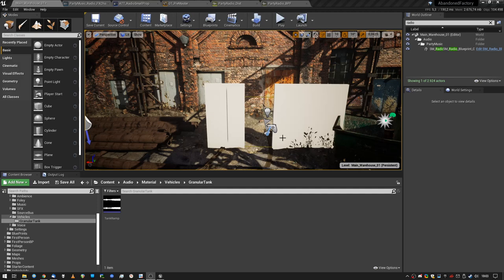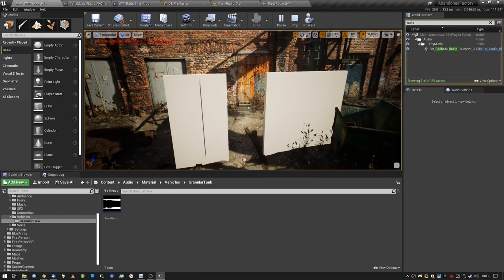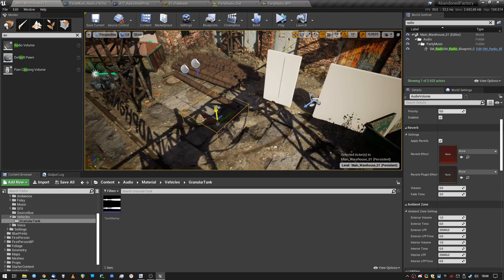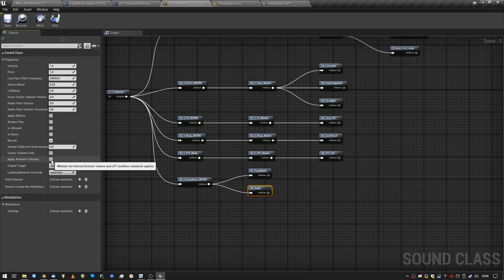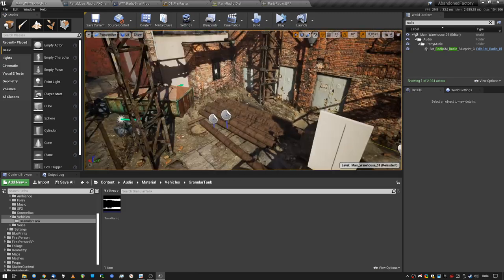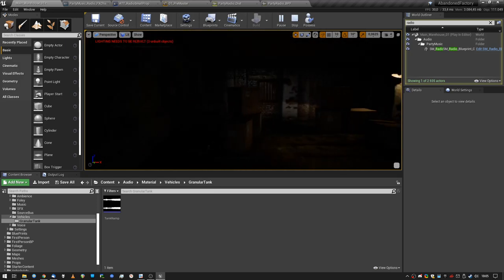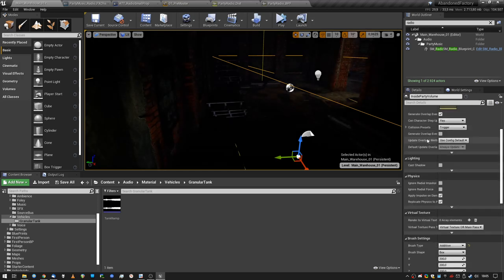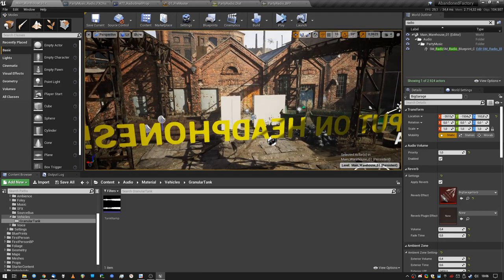🔉 Unreal Engine 4 - Sound Design Tutorial - Separate Rooms With Audio Volume - Ambient Zone Settings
Very basic explanation on how to use Audio Volumes & Ambient Zone Settings to separate parts of the audio environment.

Level visuals built by UnrealEnvironments! Awesome guy!